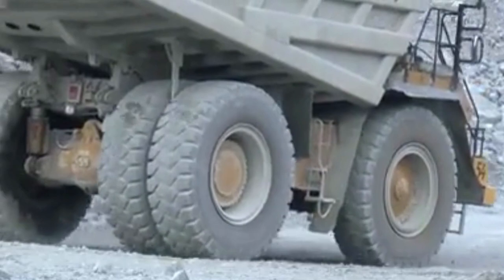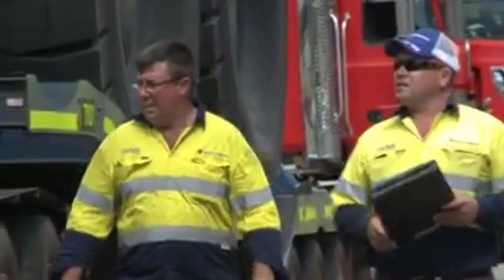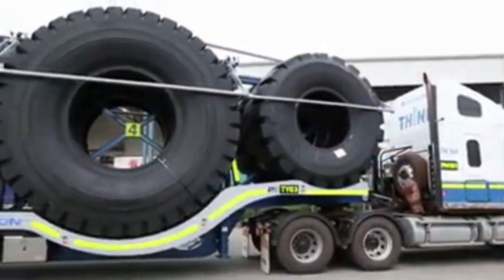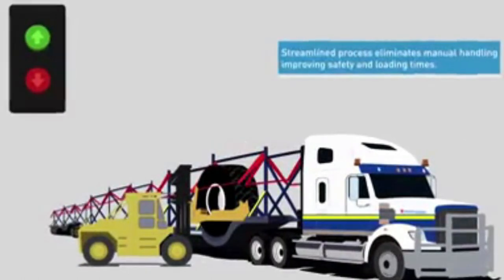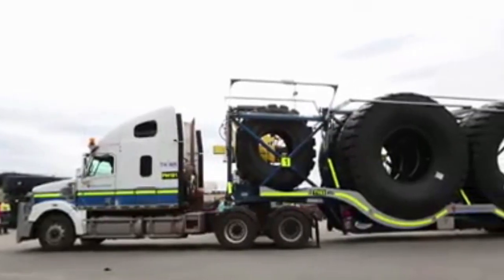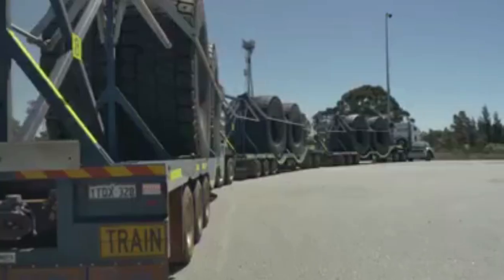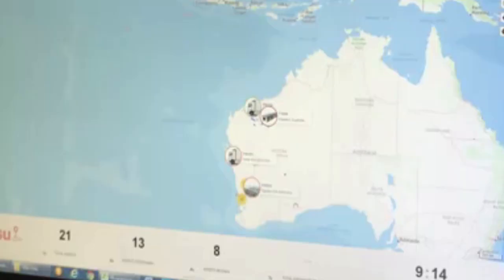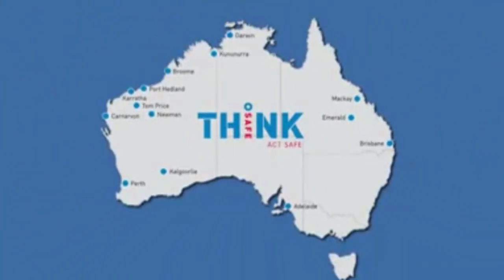Centurion Transport - Massive Wheels For Australian Mining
Centurion Transport @TransportInAustralia

Centurion is an independently owned leading provider of national supply chain solutions to the mining, energy, construction and retail sectors and to the regional communities in which we operate.

Based in Perth but operating throughout Australia, we have significant mobile, land and infrastructure assets across the country including 16 distribution centres and a fleet of more than 2,000 assets. This ensures Centurion provides flexible and reliable supply chain solutions for all our customers.
Our vehicles travel more than 60 million kilometres each year, providing essential goods to a number of industries and regions. We offer a broad range of logistics services including; full end-to-end solutions, lead logistics and off site receiving for the energy and resource sectors. We also offer general freight, warehousing, refrigerated services, retail distribution, logistic support, over-dimensional transport, bulk transport, heavy haulage, specialised projects and time critical services, throughout the country.
Centurion is a values driven organisation and operates with the vision being the leading logistics partner for all stakeholders in the commodity rich communities of Australia.